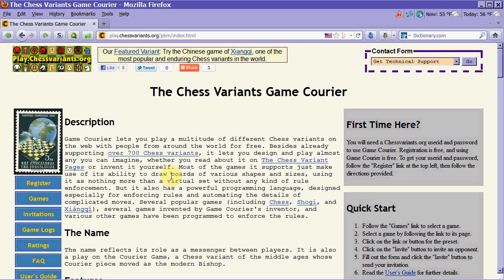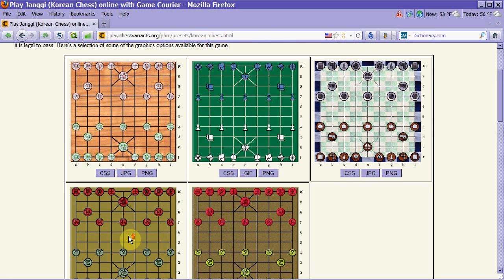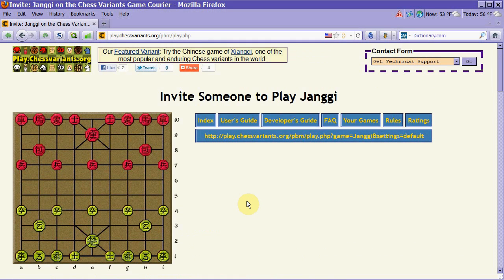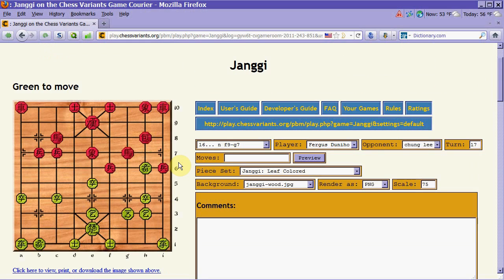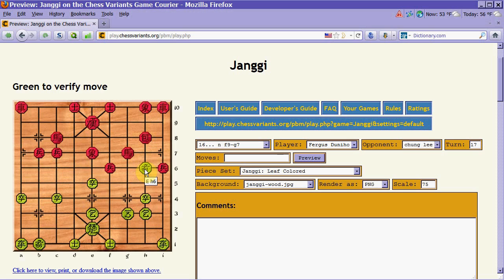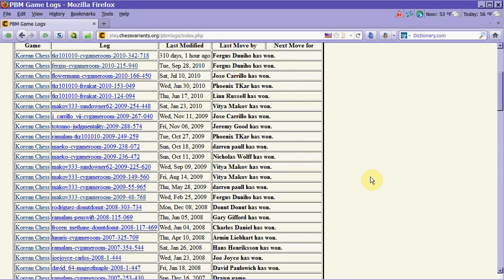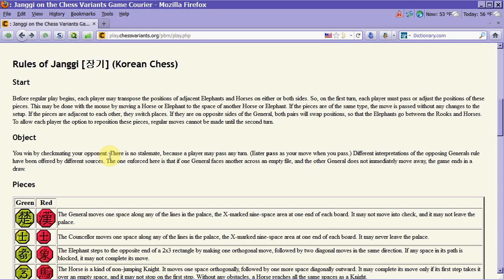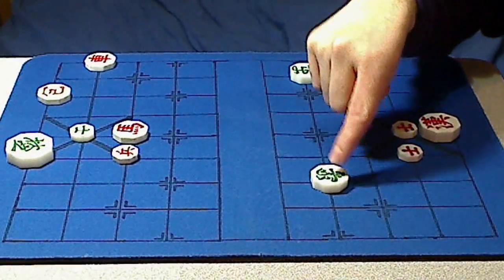How to Play Janggi [장기] - The Rules of Korean Chess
This video explains the rules of Janggi (Korean Chess) using both a Staunton style Chinese Chess set and traditional Korean pieces. It includes a segment on playing Janggi online, followed by an illustration of a checkmate.